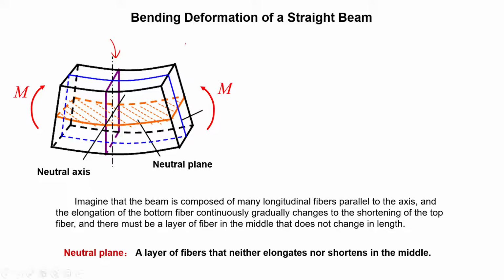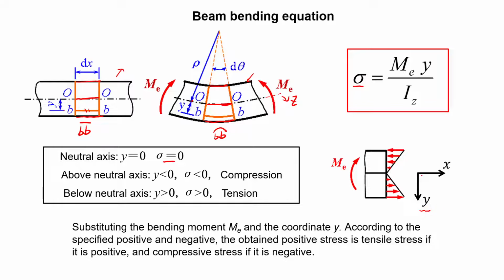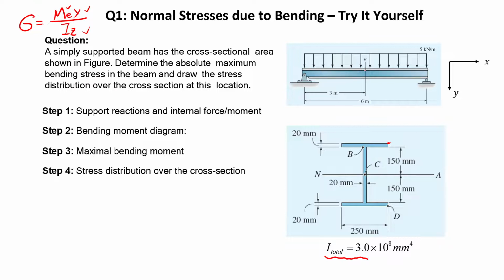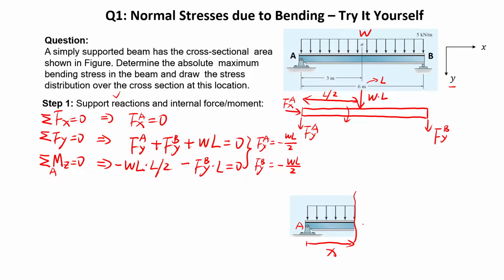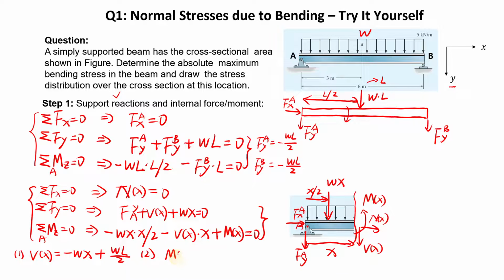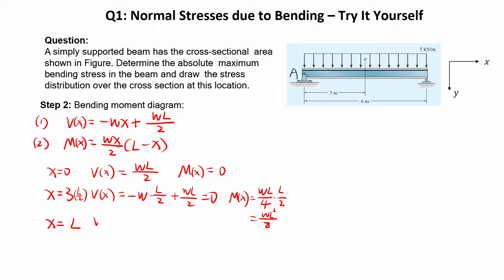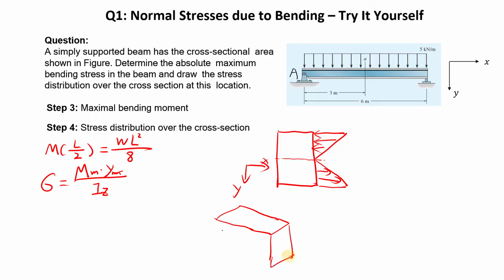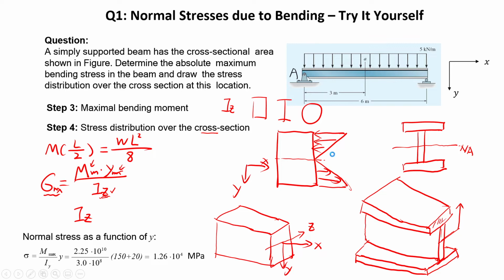Engineering Mechanics: Bending stress due to Moment (example questions)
Reference: Meriam, J.L. and Kraige, L.G., 2003. Engineering Mechanics: Statics (7th Edition), John Wiley & Sons